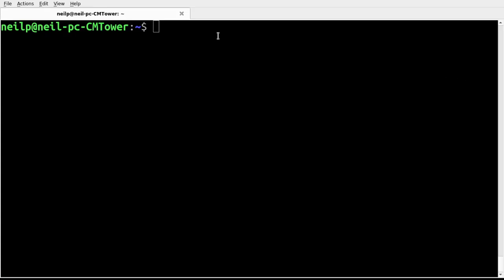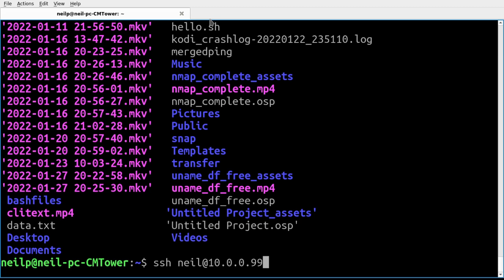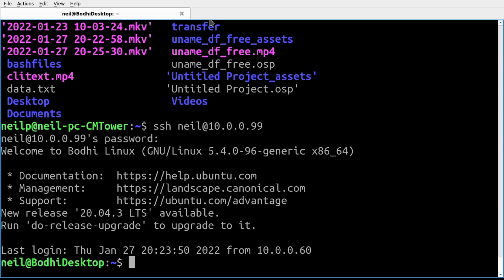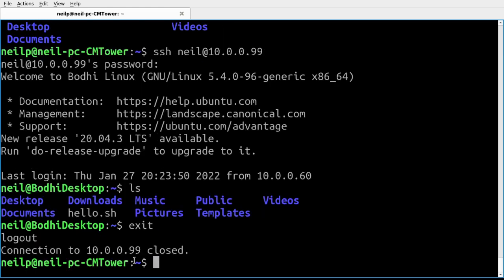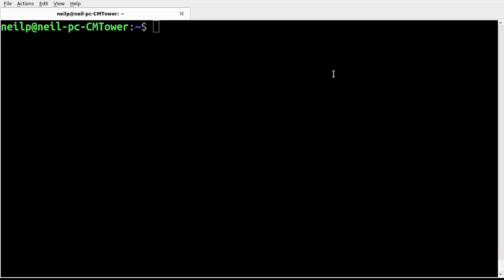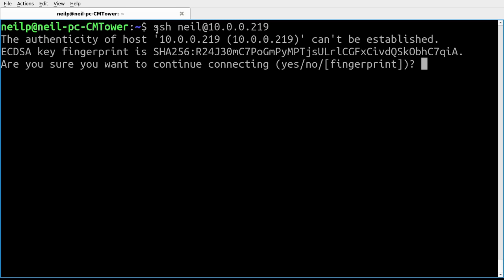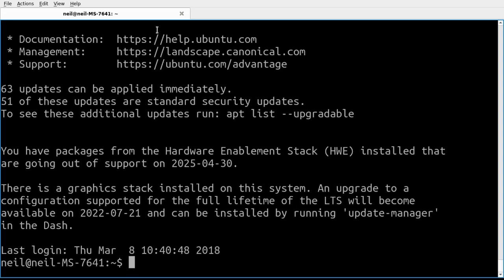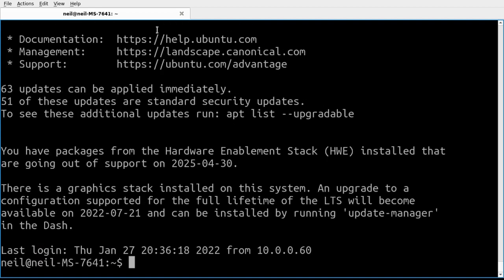SSH - Secure Shell Tutorial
Getting started with SSH. Secure Shell provides a way to connect to and control other computers over the Internet.